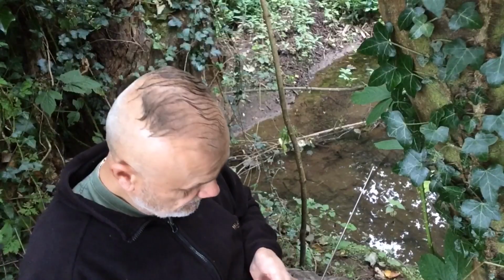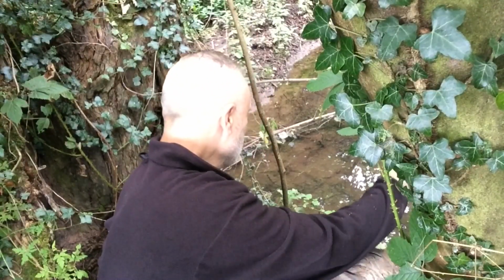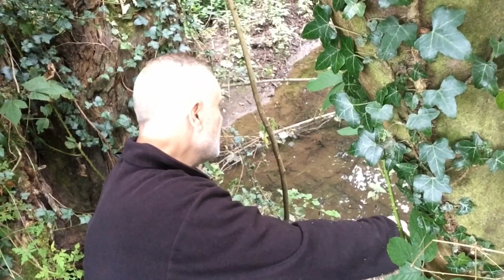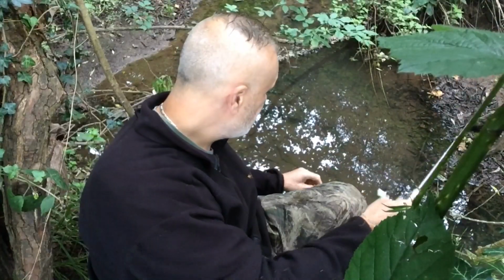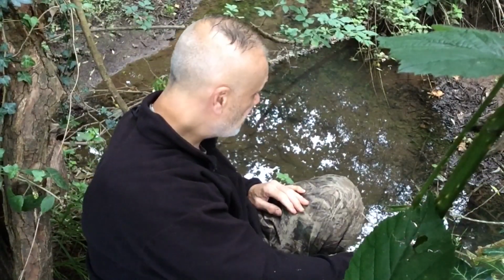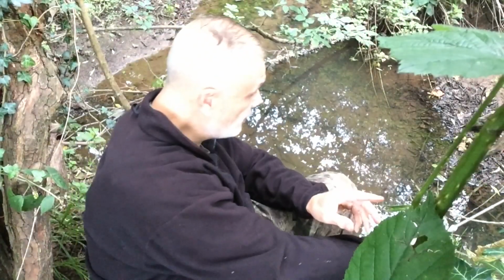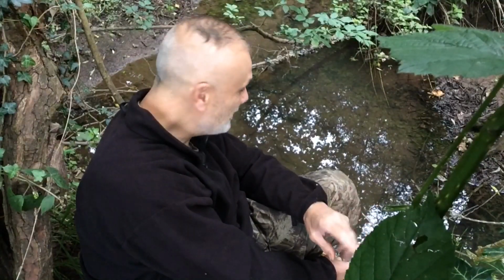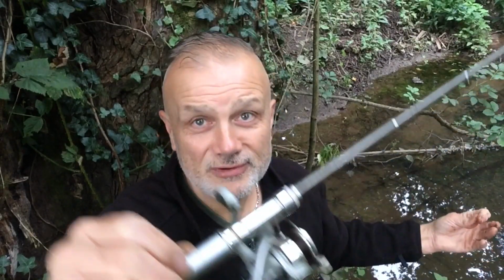Bank Holiday Monday Brook Fishing